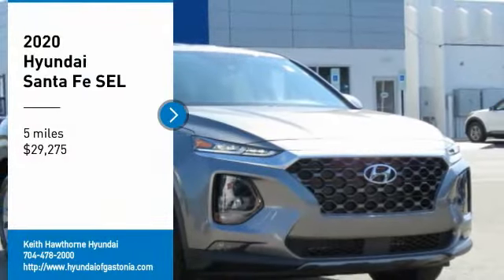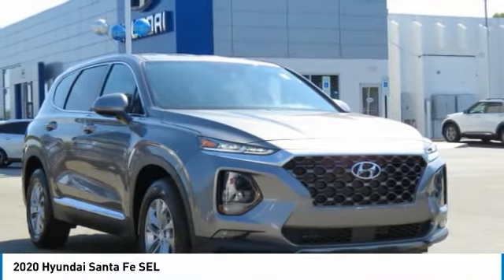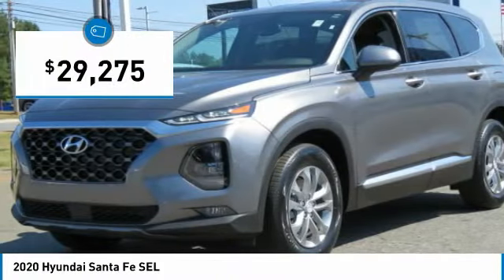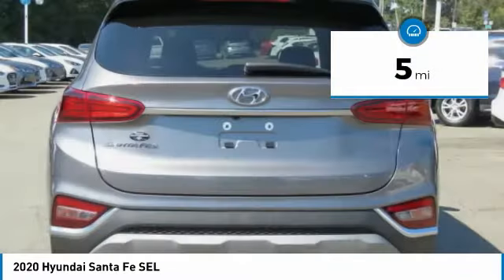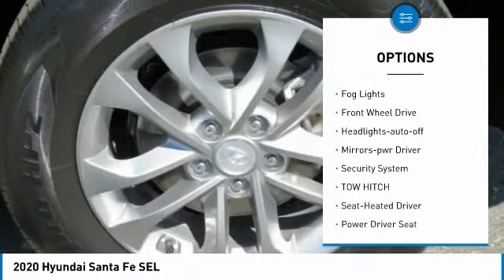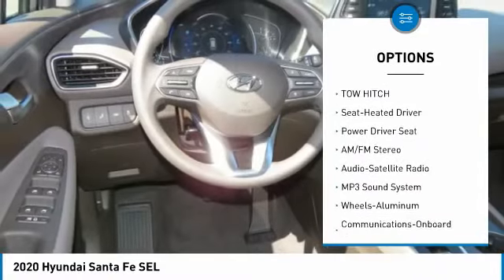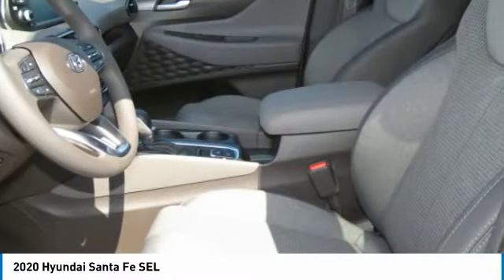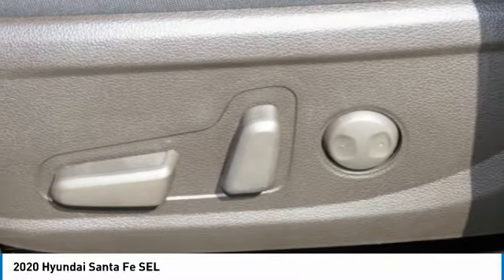2020 Hyundai Santa Fe 70682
2020 Hyundai Santa Fe SEL

Heated Seats, Apple CarPlay, Lane Keeping Assist, Smart Device Integration. MACHINE GRAY exterior and GRAY interior, SEL trim. AND MORE! KEY FEATURES INCLUDE: Heated Driver Seat, Back-Up Camera, Satellite Radio, iPod/MP3 Input, Onboard Communications System, Aluminum Wheels, Remote Engine Start, Blind Spot Monitor, Apple CarPlay, Lane Keeping Assist, Smart Device Integration, Heated Seats Hyundai SEL with MACHINE GRAY exterior and GRAY interior features a 4 Cylinder Engine with 185 HP at 6000 RPM*. OPTION PACKAGES: TOW HITCH. Rear Spoiler, MP3 Player, Keyless Entry, Privacy Glass, Steering Wheel Controls. VISIT US TODAY: When you are looking to shop for an incredible way to shop for a new or used car it is incredibly important that you will be able to find a dealership that is prepared to help you through the entire process. As a driver in Gastonia or Charlotte, the best place to shop for your next new or used car is none other than Keith Hawthorne Hyundai of Gastonia where we are prepared to offer you everything you could ever want in a dealership. We offer the Keith Hawthorne Advantage on all new vehicles and Horsepower calculations based on trim engine configuration. Please confirm the accuracy of the included equipment by calling us prior to purchase.